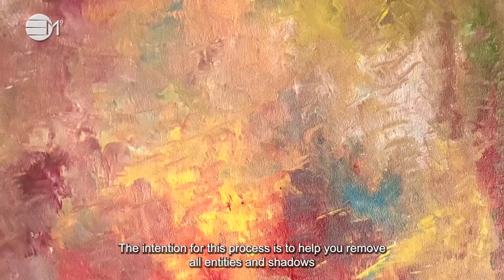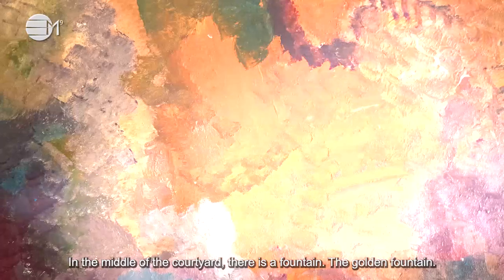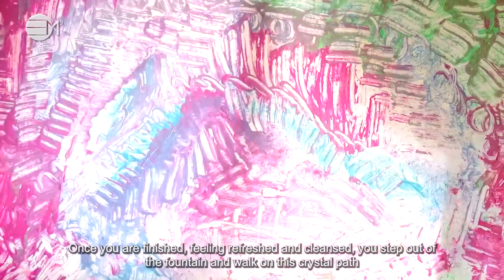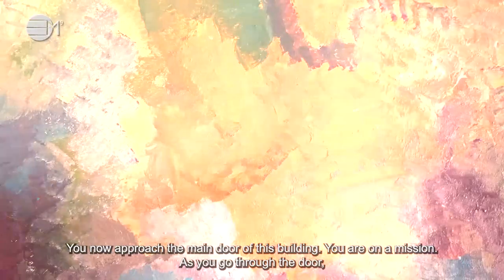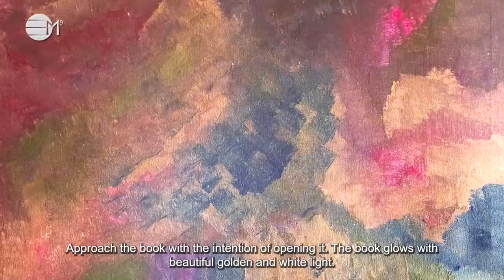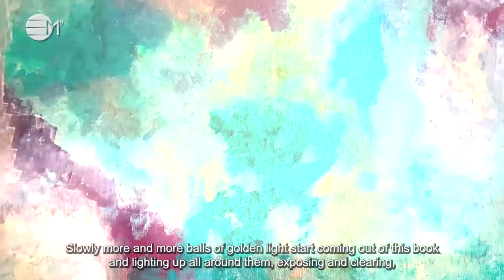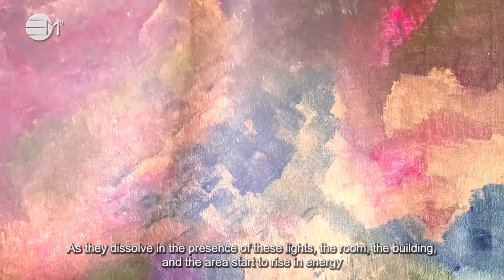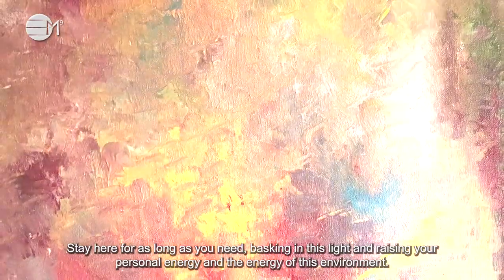Entity Removal Process | 432hz music | IN YOUR ELEMENT TV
For those moments when you want to clear unwanted energies from you and your environment. A nice and gentle way to use light vs shadows. Gentle but powerful.

2️⃣0️⃣2️⃣4️⃣ The Year Of Prospects